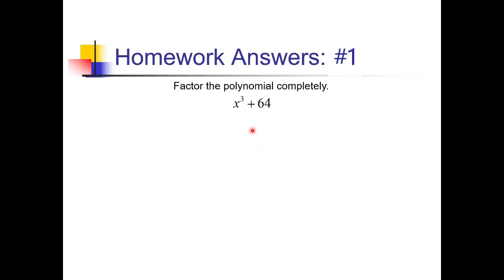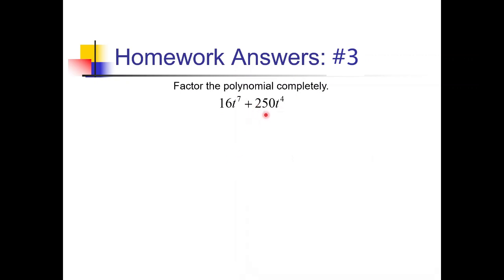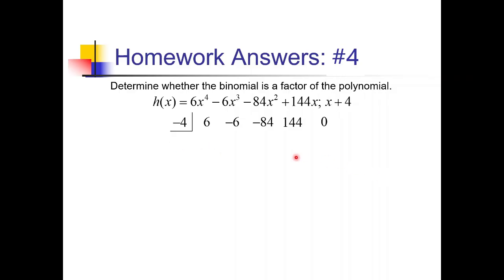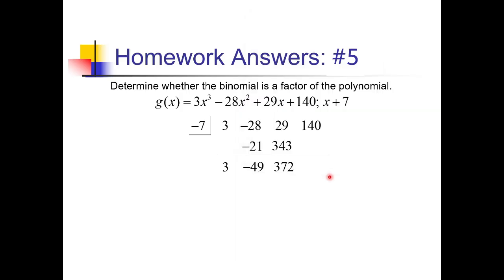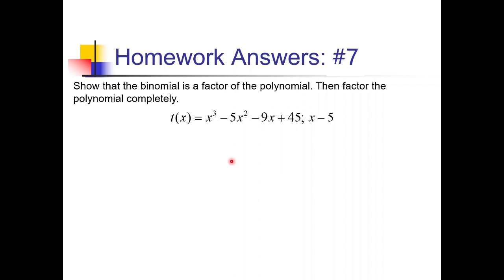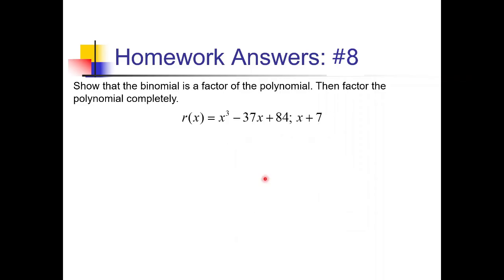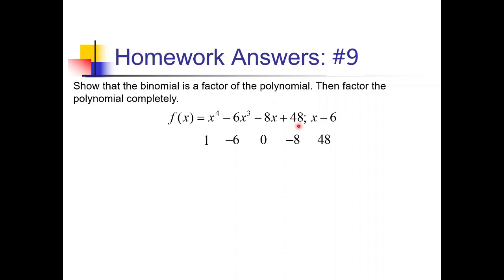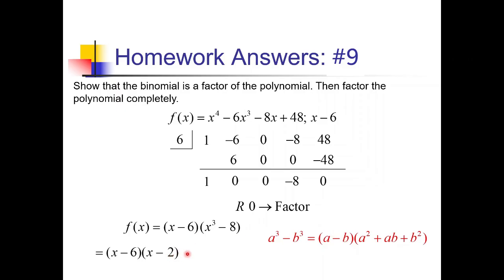Factoring Polynomials: Problem Set #5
Topic: Factoring Polynomials